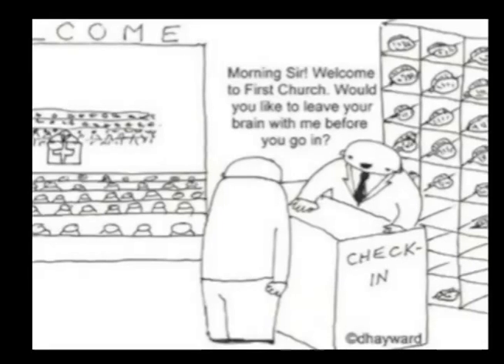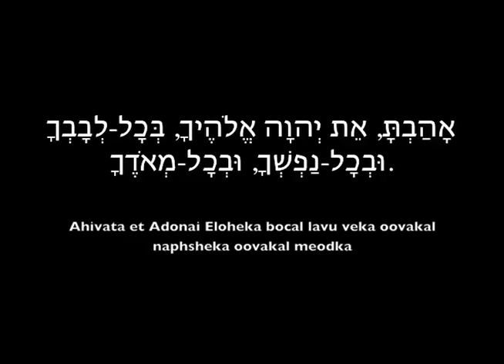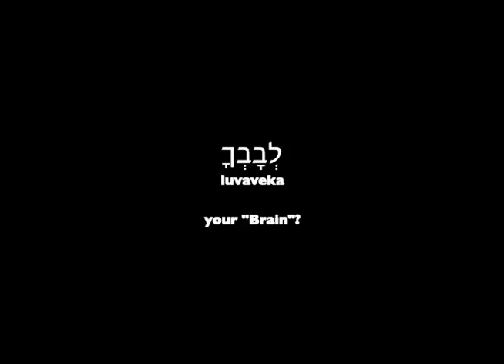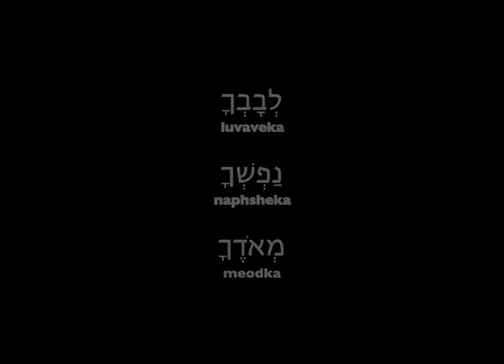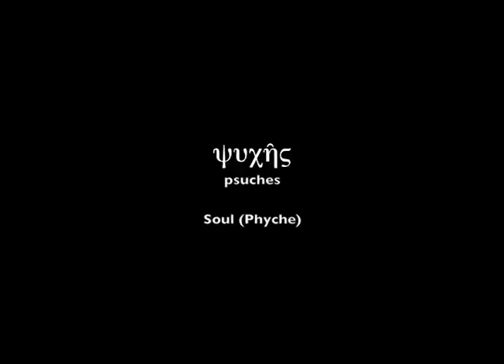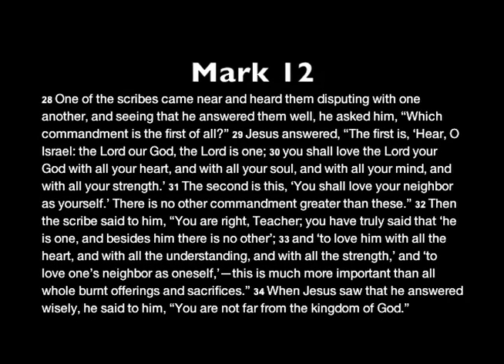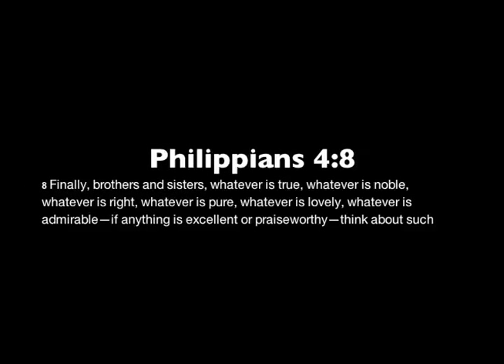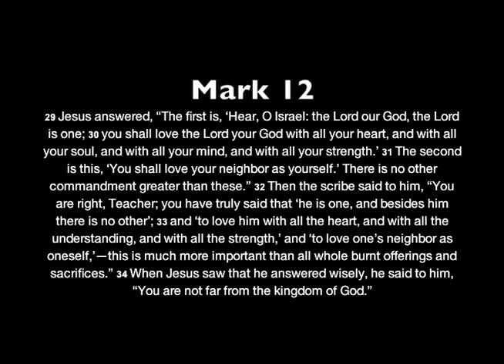All Your Mind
A nerdy Sermon Given for Theological Education Sunday. There is no video of me, but that's a good thing because the text cues of the greek and hebrew terms will be much more helpful than my repetitive gestures.